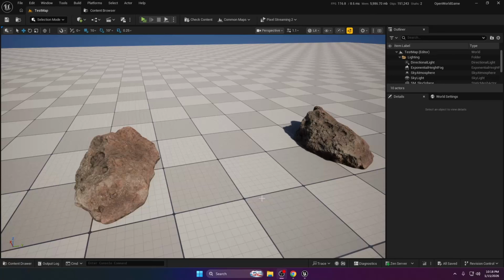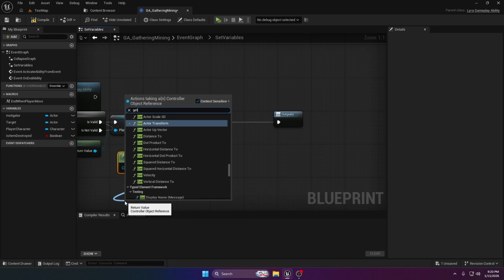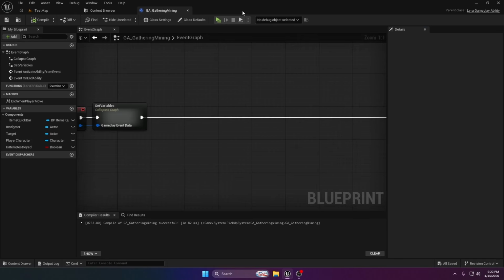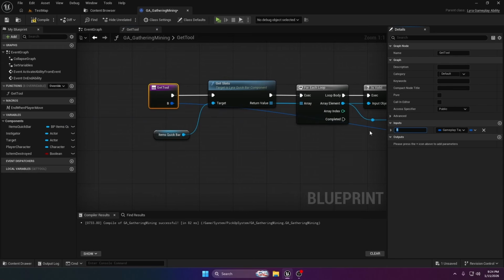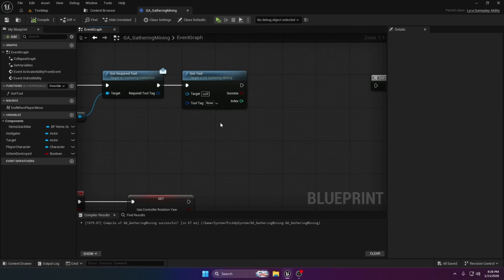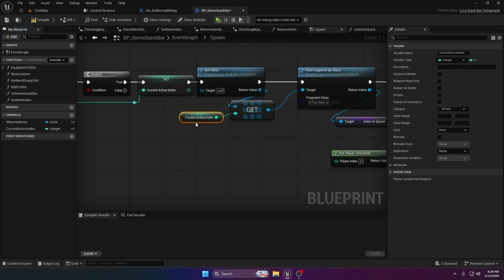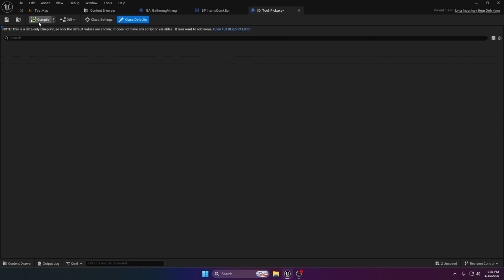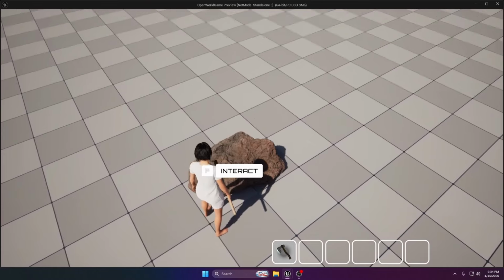Proper Tool Equipping + Gathering Ability Fix | UE5 Survival Game – EP11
Welcome back to the Open World Survival Game tutorial series made with Unreal Engine 5.

In Episode 11, we focus on polishing the tool system by making important adjustments to how tools are equipped and used.

In this episode, you’ll learn how to:
Properly equip tools like the pickaxe
Adjust tool logic for smoother gameplay
Modify the Gathering Ability to work correctly with equipped tools
Ensure tools are required for gathering actions

These changes help make the survival mechanics more solid and closer to a real gameplay experience.